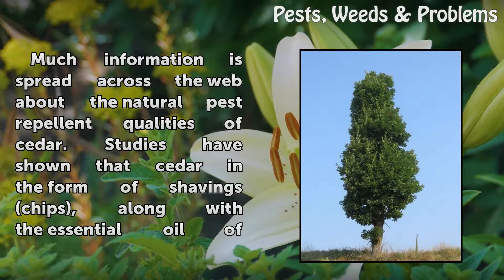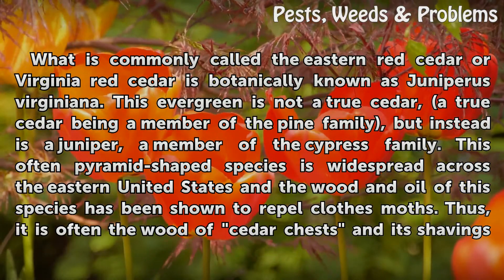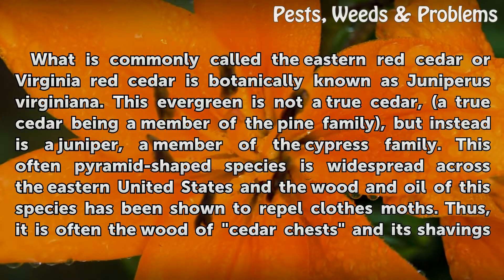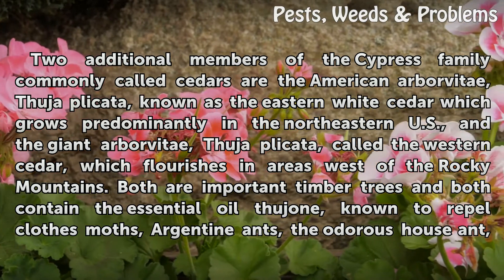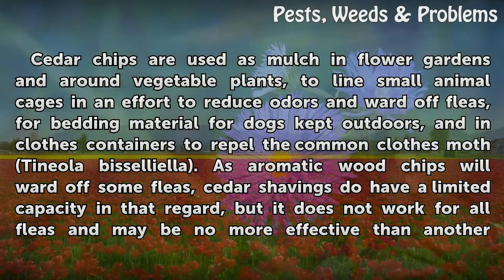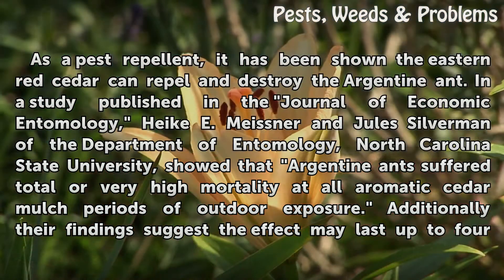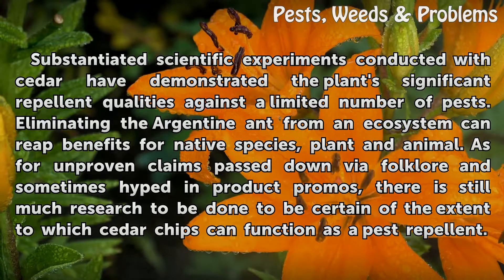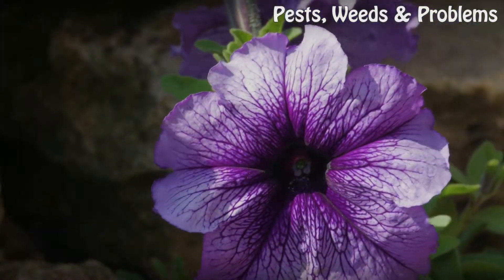Cedar Chips as a Pest Repellent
Cedar Chips as a Pest Repellent. Much information is spread across the web about the natural pest repellent qualities of cedar. Studies have shown that cedar in the form of shavings (chips), along with the essential oil of the wood does in fact repel some insects, bacteria and fungi. However, there are also many claims that are not backed by...

Table of contents Cedar Chips as a Pest Repellent
Eastern Red Cedar 00:42
Thuja Cedars 01:20
Function 02:00
Effects 02:35
Considerations 03:11